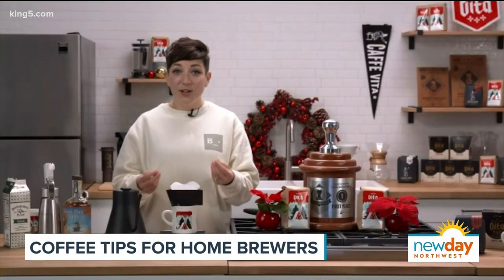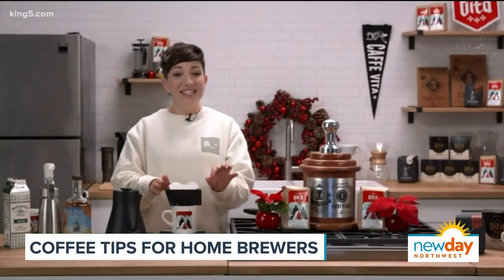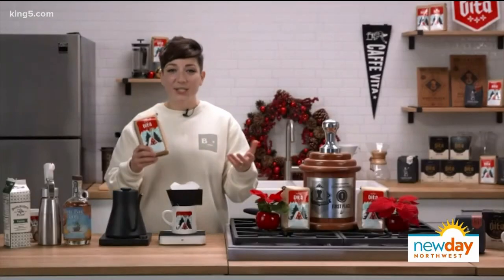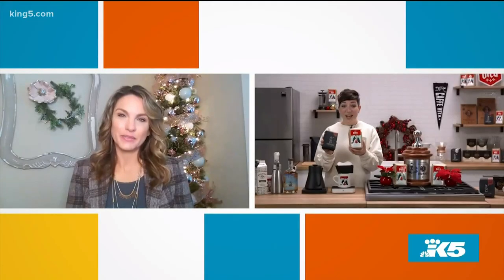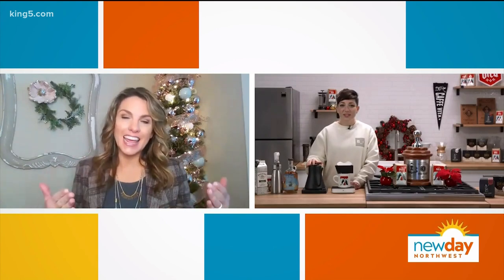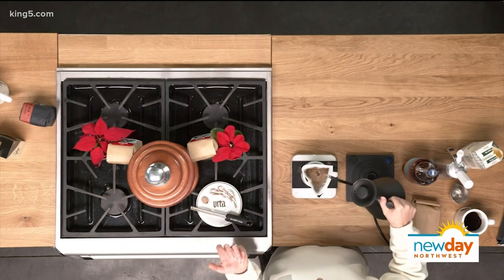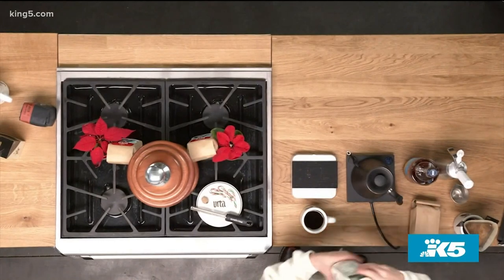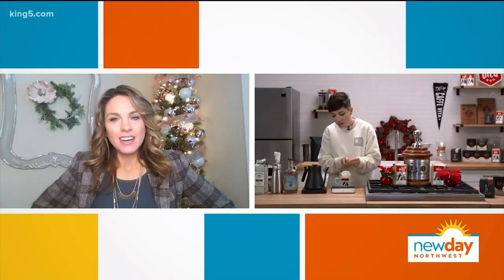How to achieve the perfect cup of coffee at home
Sam Spillman was named the 2019 U.S. Barista Champion and is acting head of Coffee and Café experience at Caffe Vita. Today she helped us step up our coffee game by teaching us:

How to use a Pourigami to achieve a great pour over
How to achieve a great cup of coffee using your 8-cup coffee pot

RELATED:
Seattle barista takes the grand prize at the U.S. Coffee Championships: https//

Segment Producer Joseph Suttner. Watch New Day Northwest 11 AM weekdays on KING 5 and streaming live on KING5.com. Contact New Day.